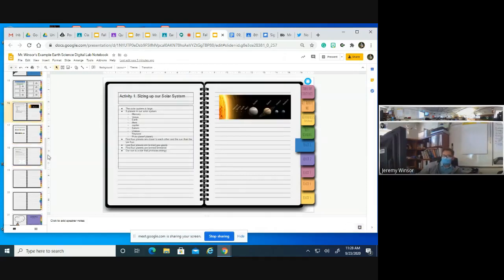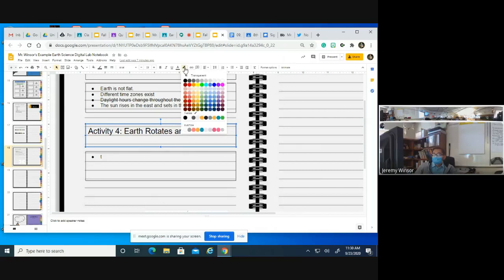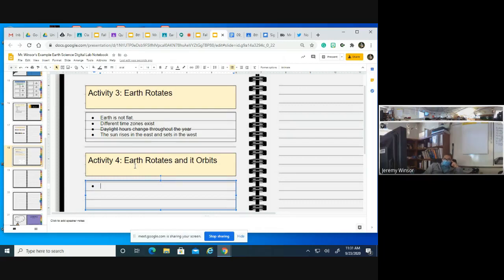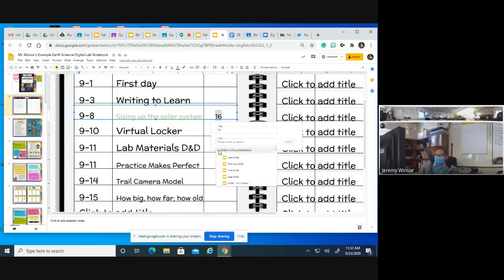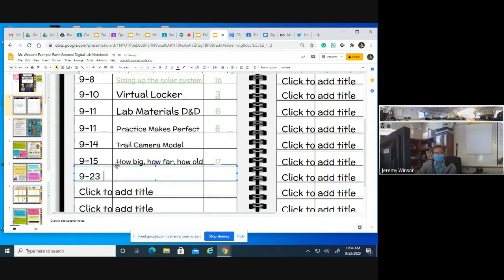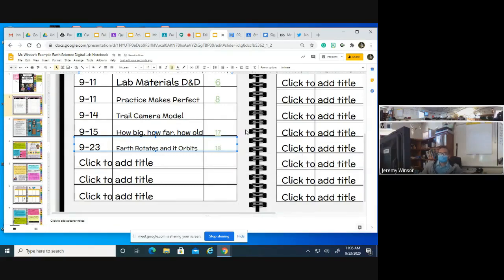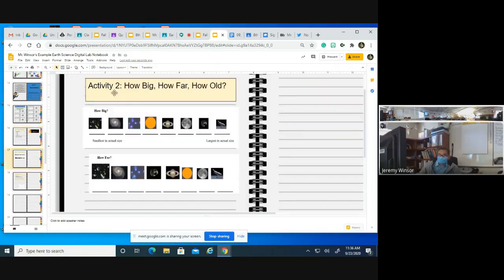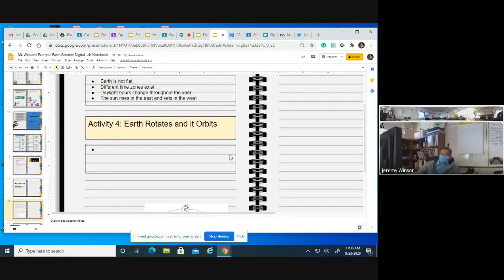Earth Science Space Systems Unit Activity 4 Earth Rotates and It Orbits